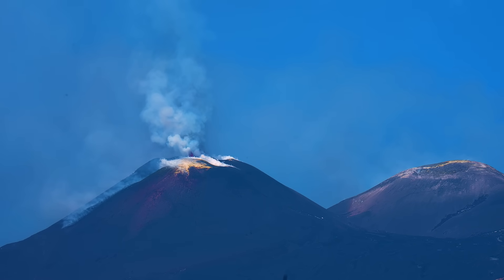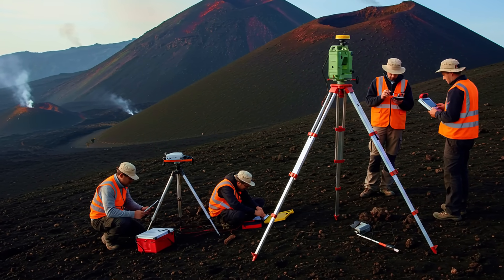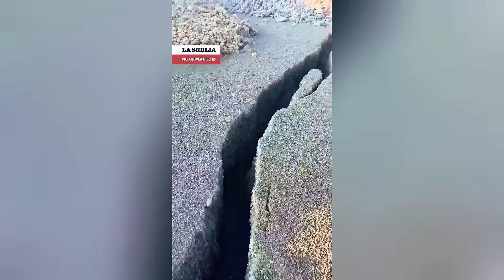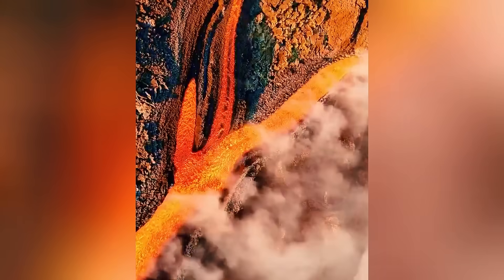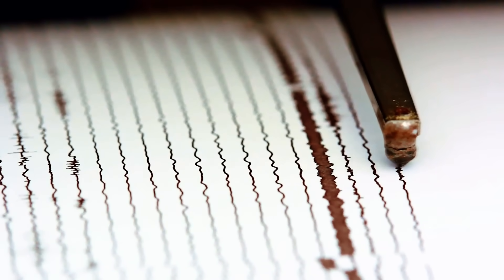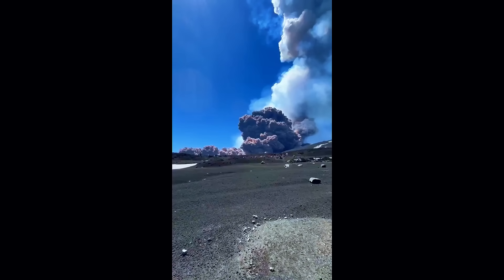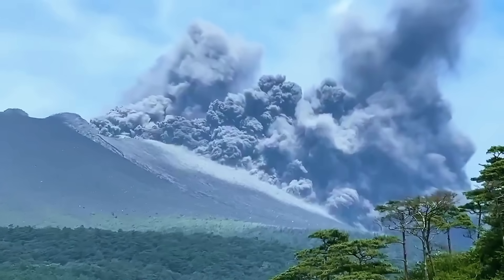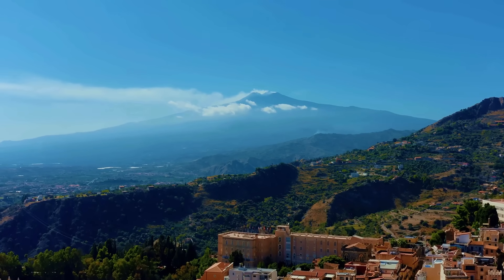MOUNT ETNA IS CRACKING APART AND LEAVES SCIENTISTS ON ALERT. FLANK COULD COLLAPSE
🌋 MOUNT ETNA ERUPTION ALERT: Dangerous New Fissure Threatens Europe's Most Active Volcano!
Mount Etna, Europe's largest and most active volcano, is showing alarming signs of escalating volcanic activity. A massive new crack has appeared on the volcano's flank at nearly ten thousand feet altitude, sparking fears of catastrophic eruptions in Sicily, Italy.
🔥 WHAT'S HAPPENING RIGHT NOW:

New dangerous fissure discovered near Bocca Nuova crater
Intense lava flows reaching seven thousand five hundred feet elevation
Increased seismic activity and ground deformation detected
Italian Civil Protection raises alert to F1 level
Tourist access restricted above eight thousand two hundred feet

🚨 WHY THIS MATTERS:
This isn't just another volcanic eruption. The new crack indicates massive underground pressure that could trigger:

Explosive paroxysmal events
Pyroclastic flows
Potential structural collapse
Risk of tsunamis from flank failure

Our geology experts analyze real-time data from Italy's National Institute of Geophysics and Volcanology (INGV), bringing you the latest updates on this developing volcanic crisis.
⚠️ SAFETY ALERT: Authorities warn tourists and residents to avoid summit areas. Previous Etna eruptions have injured visitors with flying volcanic bombs and ash clouds.
🎥 WATCH FOR:

📍 LOCATION: Mount Etna, Sicily, Southern Italy
📏 HEIGHT: Ten thousand eight hundred twenty-five feet (three thousand three hundred meters)
🔬 MONITORING: INGV Volcanological Observatory
Will Mount Etna's new fissure lead to Europe's next major volcanic disaster? Scientists can't predict exactly when, but all signs point to intensifying activity in the coming weeks.
👍 LIKE if you found this geological analysis helpful
💬 COMMENT: Do you think Etna is building toward a major explosive eruption?
📤 SHARE with anyone interested in volcanoes and natural phenomena

"Furthermore, this video is intended to share my personal opinions and information as I understand them. It is not my intention to malign any religion, ethnic group, club, organization, company, individual or any entity. All content is provided in good faith. I assume no responsibility for any misunderstandings, errors, omissions or claims that may arise from the content of this video."